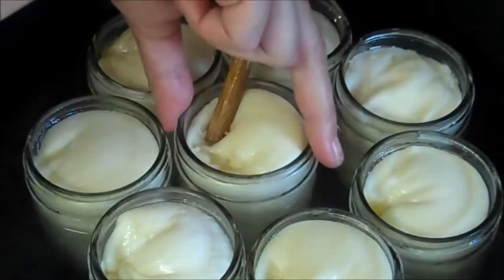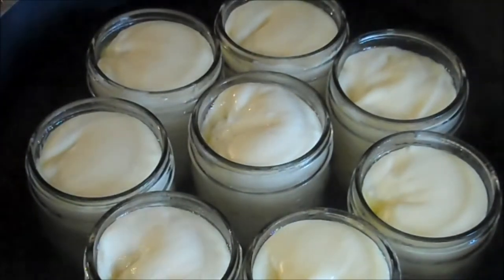couscous marocain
couscous recettes trés facile méditerranéenne et assurance santé complémentaire ,
Recette  Couscous de quinoa au tofu et aux légumes par File en cuisine ,
 recettes d'internautes. Retrouvez les recettes de couscous facile notées et commentées .
 Couscous de quinoa au tofu. par Filandrune.
 Un couscous au tofu.